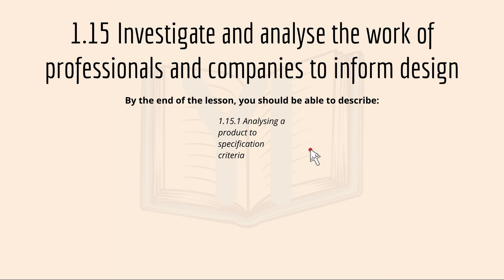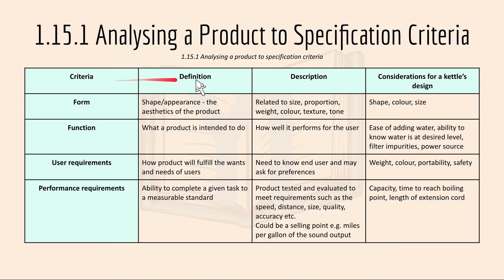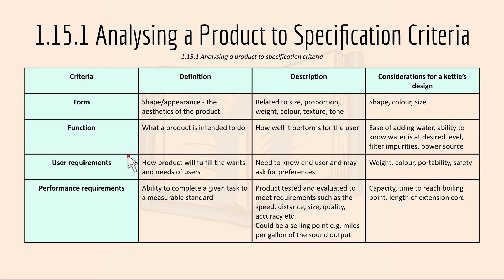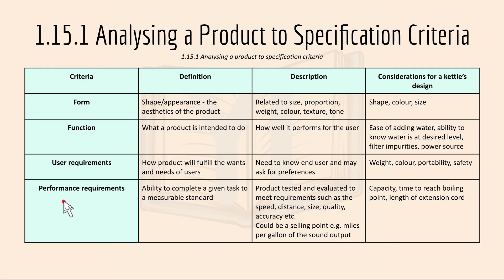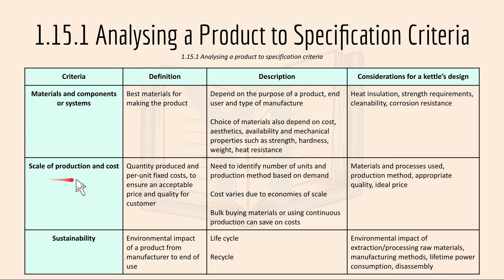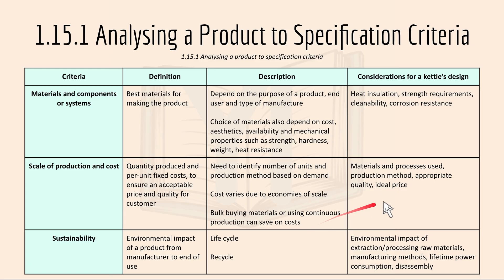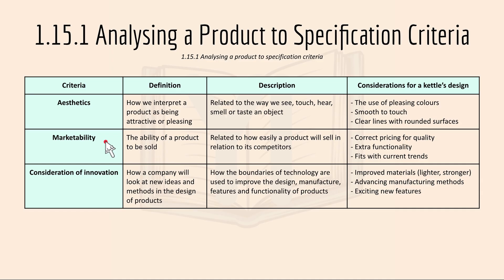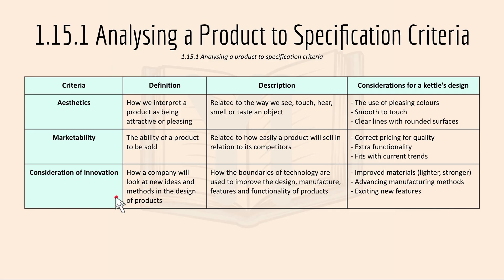EDEXCEL GCSE Design Technology: Investigate and Analyse Works to Inform Design (1.15)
SPECIFICATION: (CORE) 1.15 Investigate and analyse the work of professionals and companies to inform design
Welcome back to the fifteenth lesson (specification) for the playlist - Edexcel GCSE Design Technology (Timbers) series by Yi MakesItEasy.

In this video, I introduced the fifteenth CORE content specification for Design Technology (DT). I focused on analysing a product to specification criteria - including form, function, user requirements, performance requirements, materials & components or systems, scale of production & cost, sustainable, aesthetics, marketability, and consideration of innovation. Interesting analysis here - check it out!